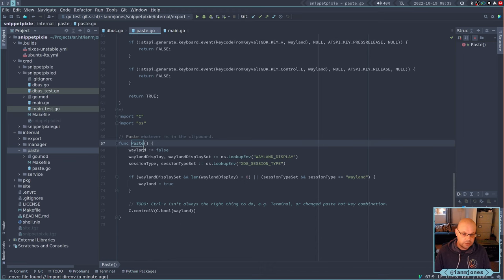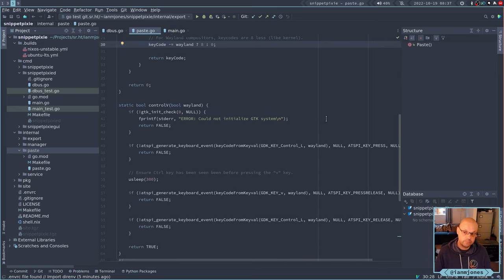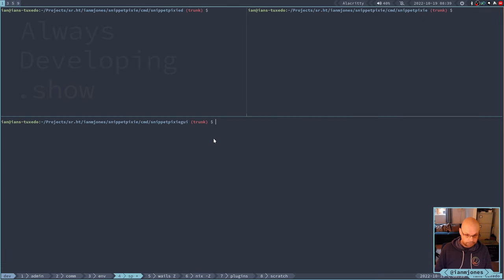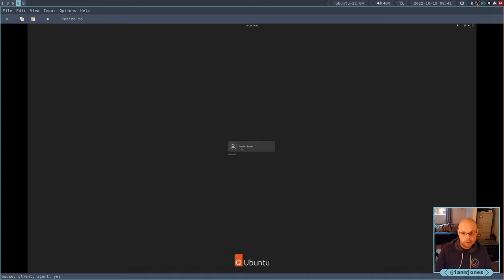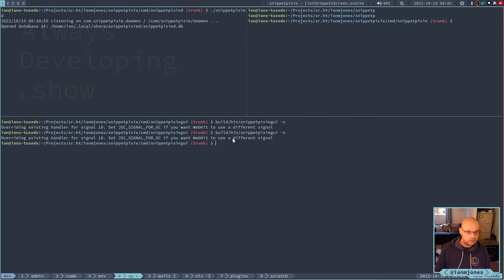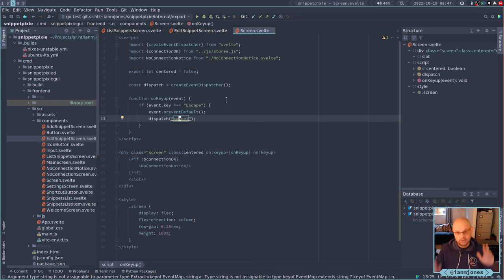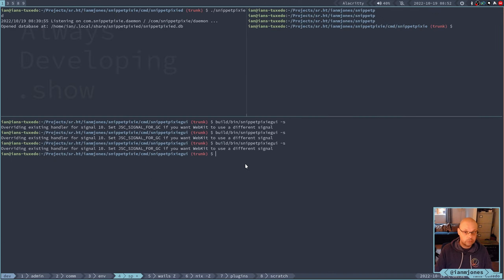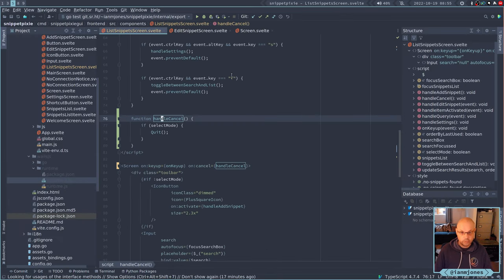Snippet Pixie: Next - Quick catchup and fix an irritation in search mode | Always Developing #223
In this session I give a quick catchup on why I've not recorded in a while, how I re-implemented the way search and paste mode does its paste for compatibility with both X11 and Wayland.

I then fix a little irritation I had on how you would cancel using search and paste mode if you changed your mind.